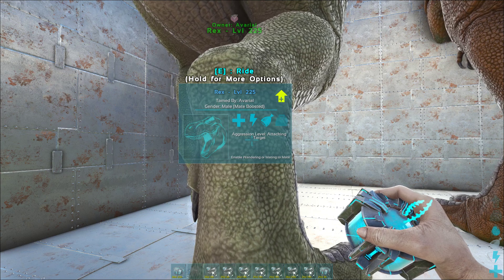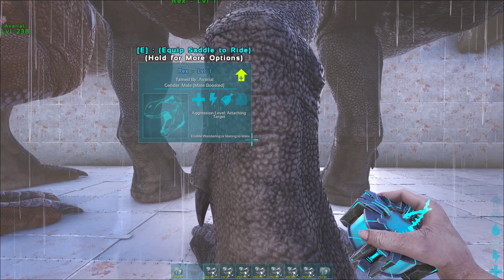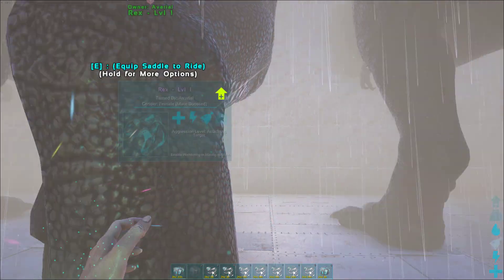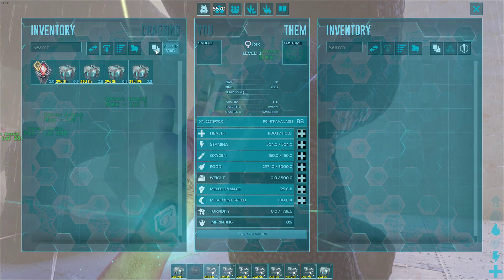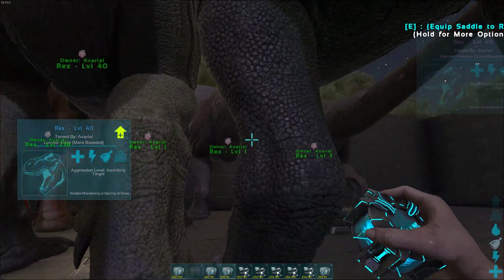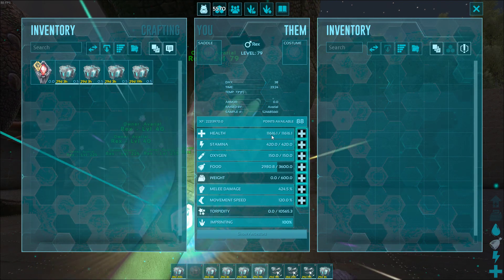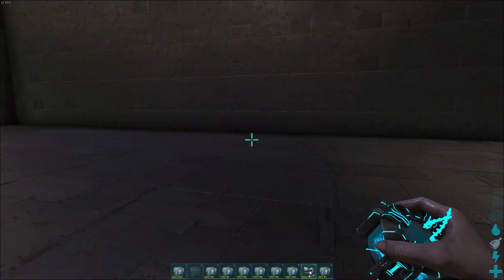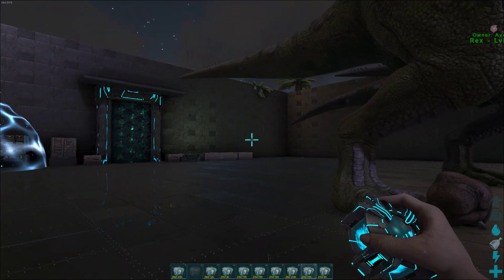ASA Mutating and boss Rex preparations!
Here I talk a bit about the stats you can look for on a Rex for it to be strong enough to take on the bosses of The Island when ASA releases.